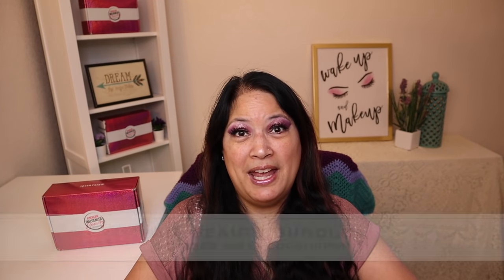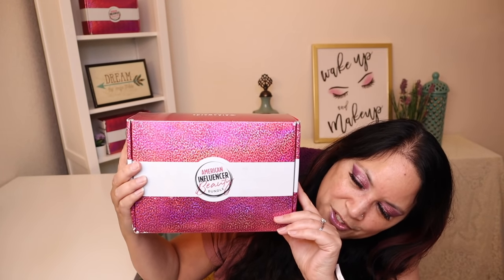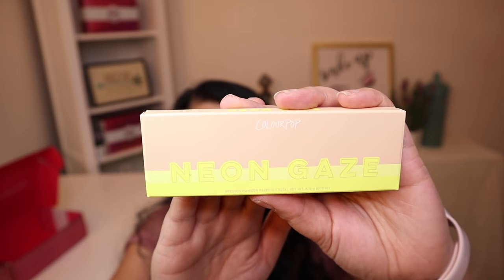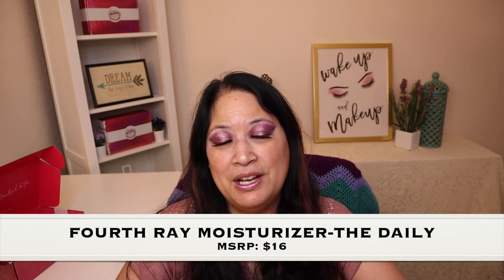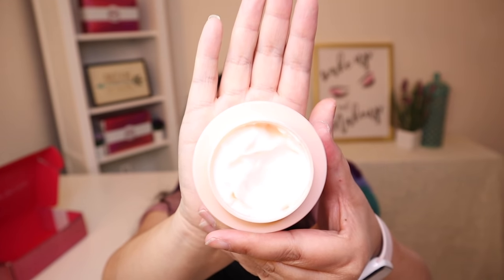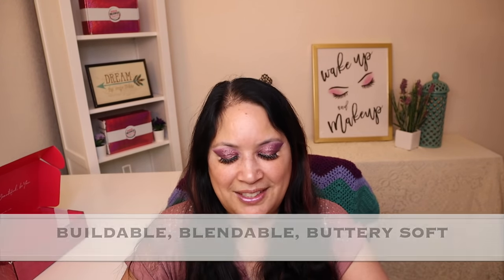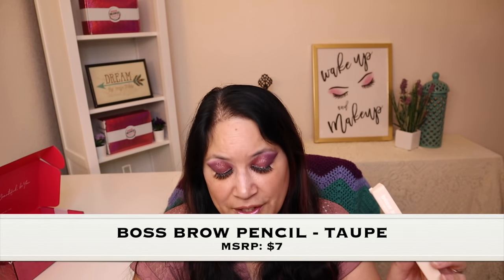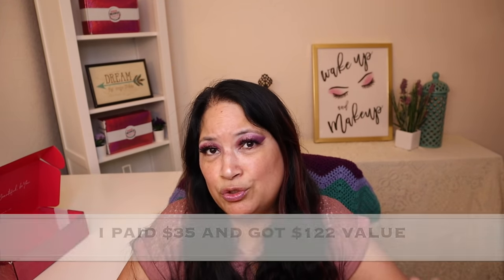AIA BEAUTY BUNDLE OCTOBER 2021 - FEATURING COLOURPOP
Hi Everyone, today's video is AIA Beauty Bundle October 2021 -  COLOURPOP - Unboxing - $122 WORTH OF PRODUCTS

VEGAN & CRUELTY FREE COSMETICS

Timestamps:
INTRO: 0:00
WHAT IS AIA Beauty Bundle? 0:24
COLOUR VISION EYESHADOW PALETTE 01:14
NEON GAZE EYESHADOW PALETTE 01:36
ACT NATURAL DEFINING MASCARA 01:57
FOURTH RAY MOISTURIZER - THE DAILY 02:25
SOL BODY GLOW OIL MINI CHAMPAGNE 03:29
SUPER SHOCK HIGHLIGHTER - WISP 03:50
SO JUICY LIP GLOSS - STUNTIN 04:34
BOSS BROW PENCIL 04:50
KIT ULTIMATE BRUSHROLL 05:03

AIA BEAUTY BUNDLE is a Monthly Beauty Subscription box with 5-6 full-sized products.

Products Mentioned:
COLOUR VISION EYESHADOW PALETTE 💜 MSRP: $10
NEON GAZE EYESHADOW PALETTE 💜 MSRP: $10
ACT NATURAL DEFINING MASCARA 💜 MSRP: $9
FOURTH RAY MOISTURIZER - THE DAILY 💜 MSRP: $16
SUPER SHOCK HIGHLIGHTER - WISHP 💜 MSRP: $8
SO JUICY LIP GLOSS - STUNTIN 💜 MSRP: $8
BOSS BROW PENCIL - TAUPE 💜 MSRP: $7
KIT ULTIMATE BRUSHROLL - 💜 MSRP: $44